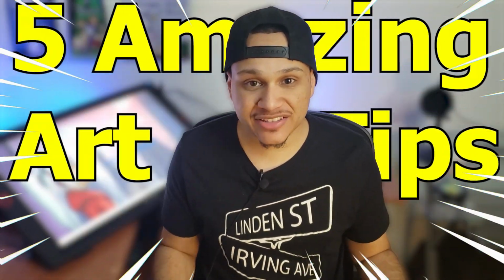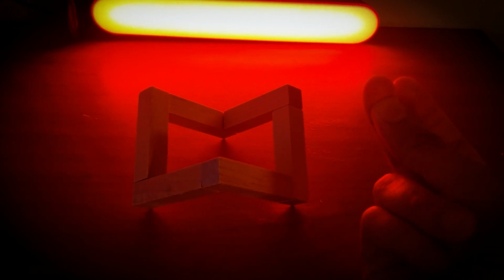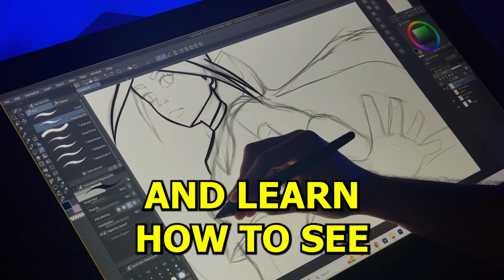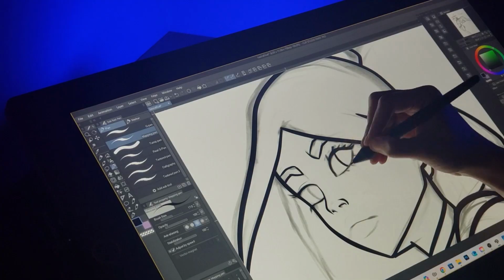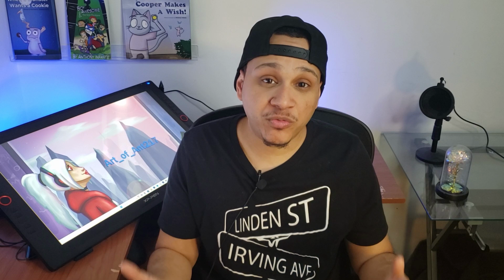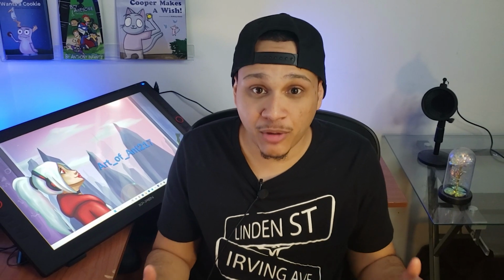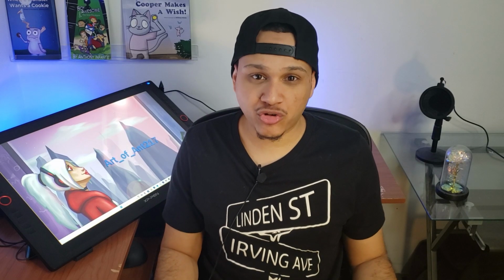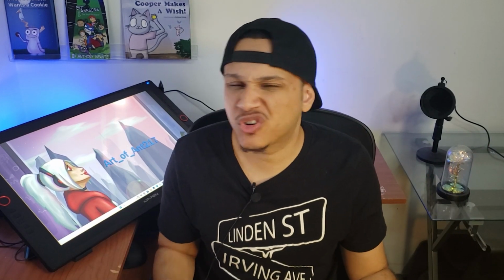5 ART TIPS you Never heard to IMPROVE your ART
In this video I share 5 secret art tips, you never heard to help improve and enhance your art. Art is hard and there is a lot to learn but I will help you in your art journey with these tips and tricks. you will have amazing artworks after you use these art hacks. so enjoy my art tutorial and art process.

Tips 1 is learn how to see - Make sure you study and understand your references. tip 2 take the other route meaning use other information to draw your artwork like utilizing negative space. remember to be a mad scientist when working on your art and beautiful creations. always experiment. This could be with different art mediums strange brushes, style, anything!
draw what scares you. force yourself to draw things that make you uncomfortable. For me its practice drawing hands and feet. For you it could be creatures and animals. lastly. you suck! I say this even if you are as amazing as ross draws or samdoesarts. Even if you are best in the world, you need to draw and practice as if you are the worst artist. this makes sure that you always make progress and will always continue to grow as an artist.

Enjoy learning how to draw

Boy Awesome book
Other books